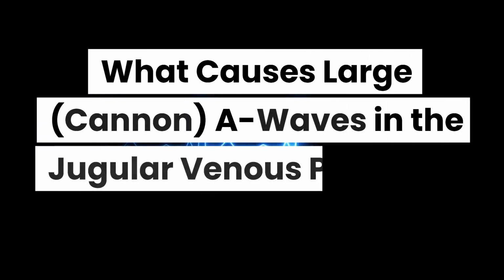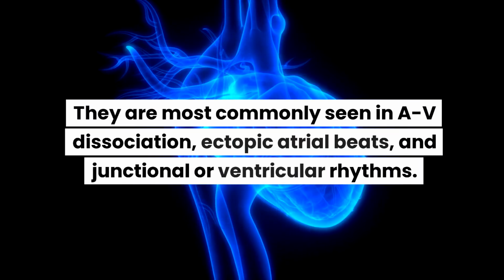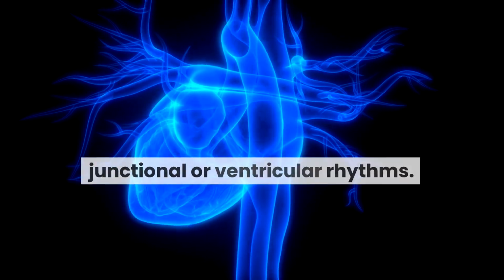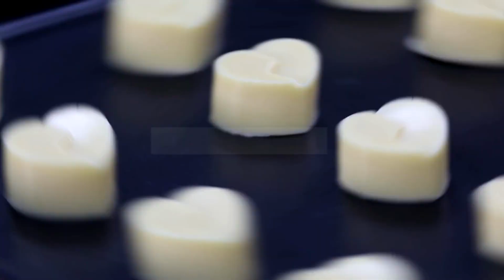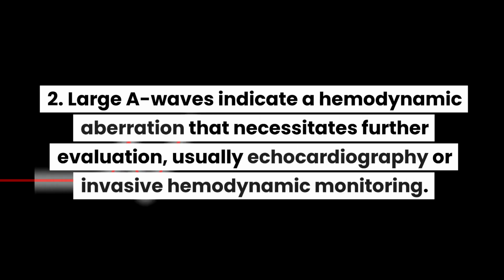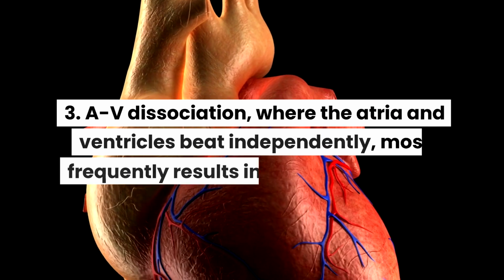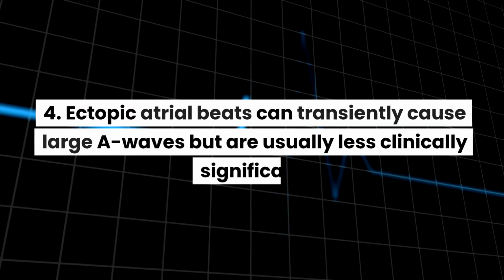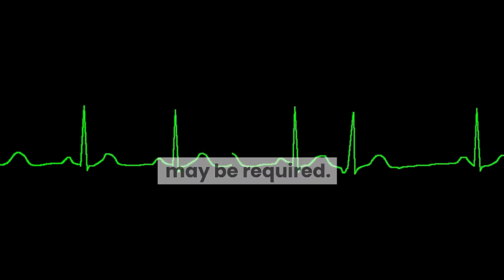What Causes Large (Cannon) A Waves in the Jugular Venous Pulse and What Do They Look Like?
In this video we have explored the complex issue of large (Cannon) A waves in the jugular venous pulse, emphasizing the clinical situations in which they are most likely to occur—A-V dissociation, ectopic atrial beats, and junctional or ventricular rhythms. We also discussed what these waves look like—prominent, rhythmic elevations in the jugular venous pulse. This topic is relevant for practicing clinicians and those preparing for board examinations. For a deeper dive into the topic, consult the academic sources mentioned.